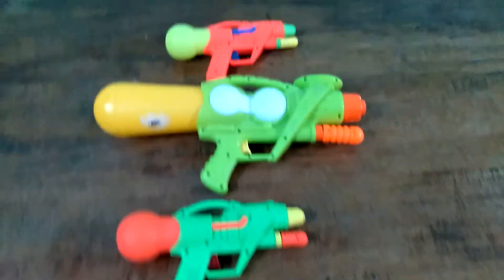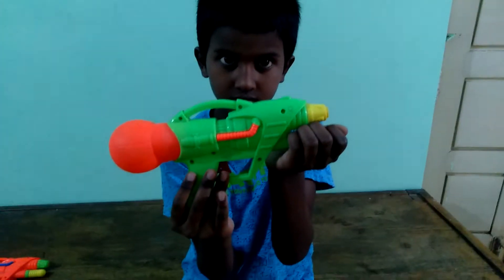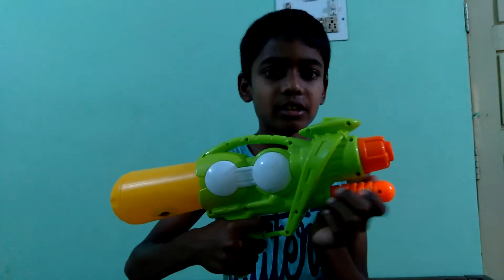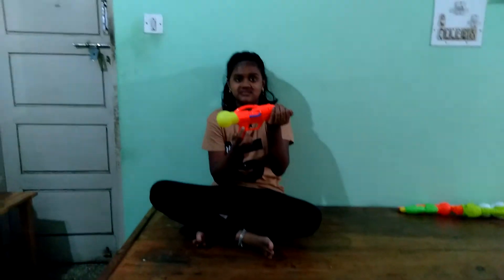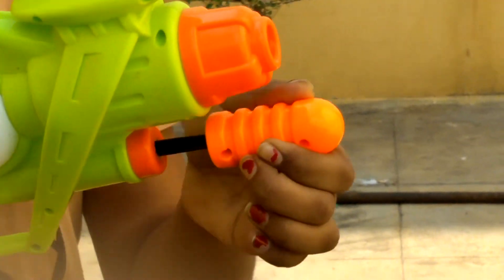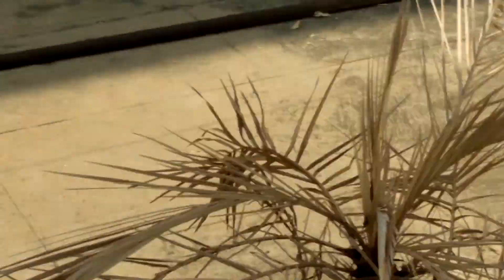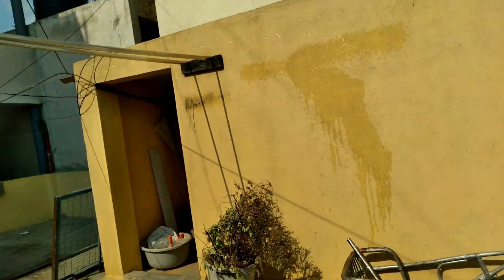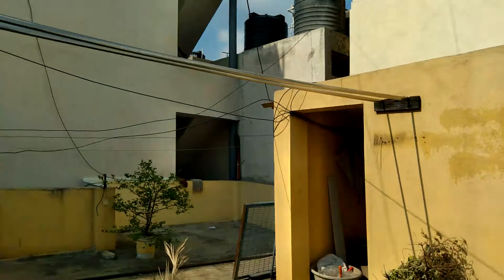my water guns collection